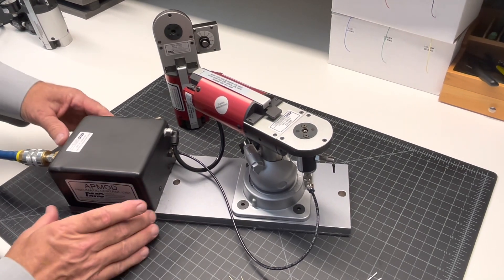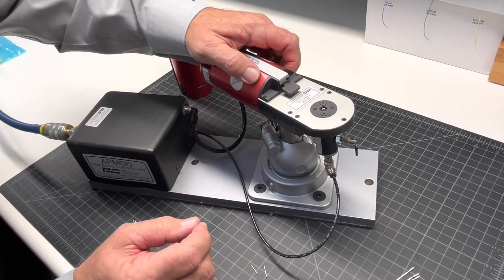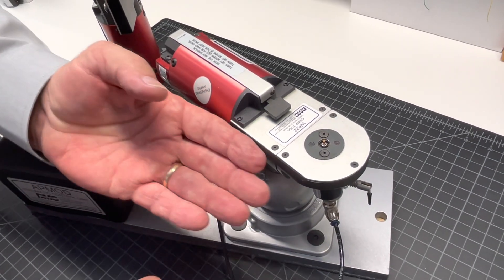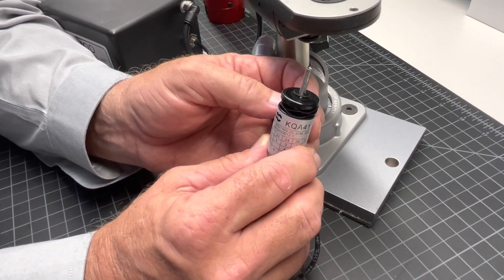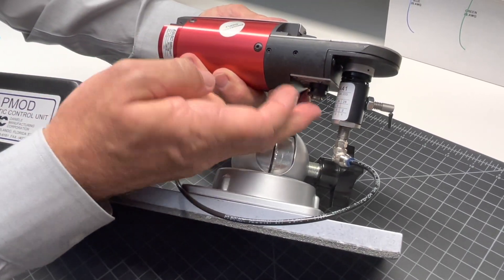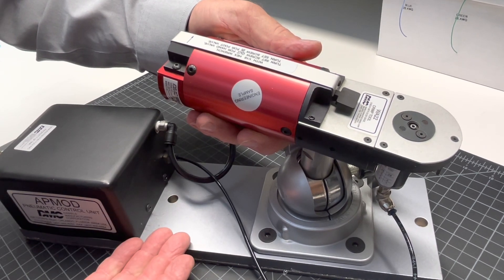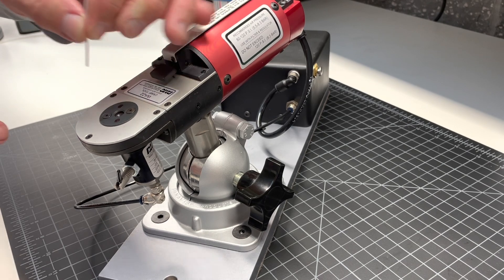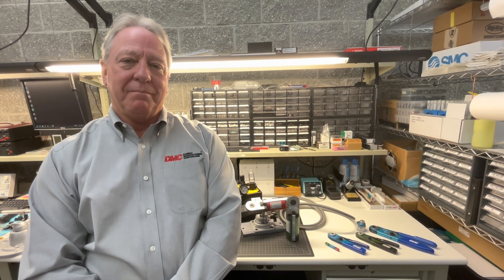Pneumatic Indent Crimp Tool with QA Module (APMOD)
This is a quick tutorial on how to use the QA module (or APMOD) accessory.

The crimp tool shown in this video is a WA22QA with a KQA41 positioner.